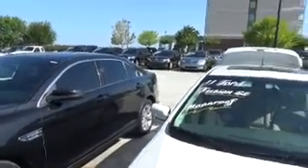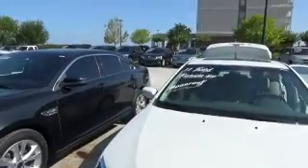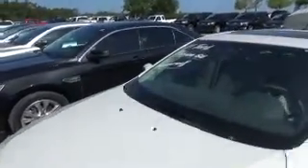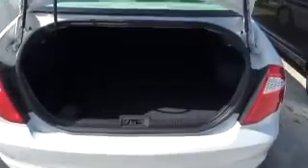2011 Ford Fusion SE a Teacher's Pet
2011 Ford Fusion white in color and lite interior.  Beautiful sedan with emaculant interior and excellent sunroof.